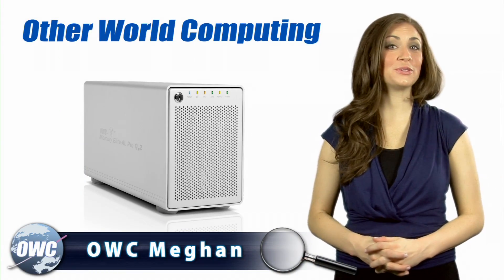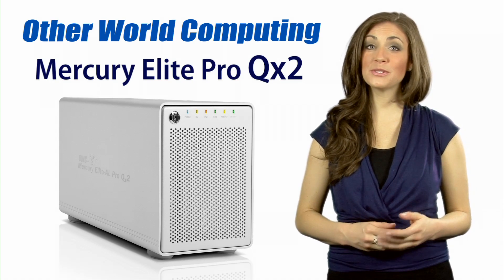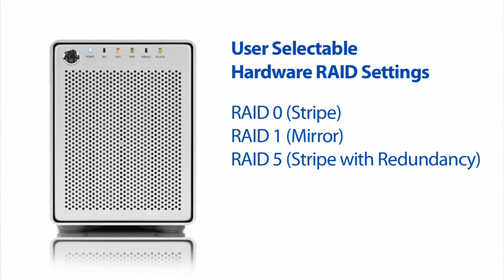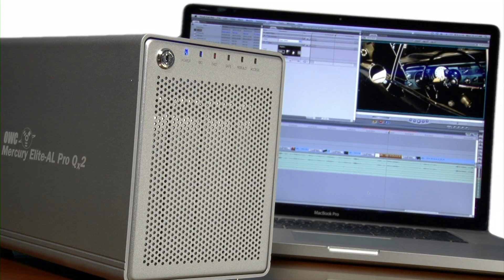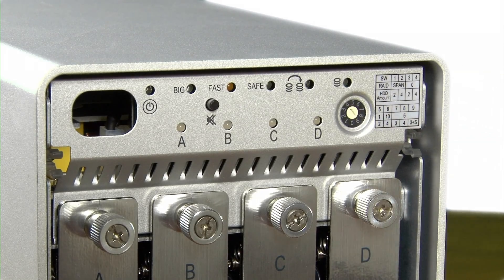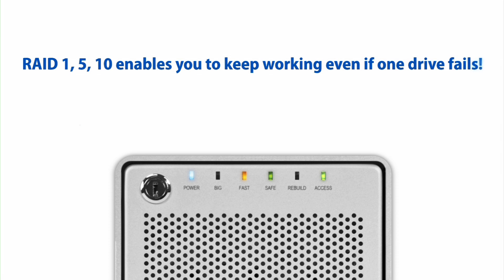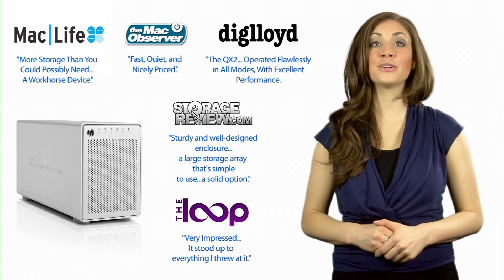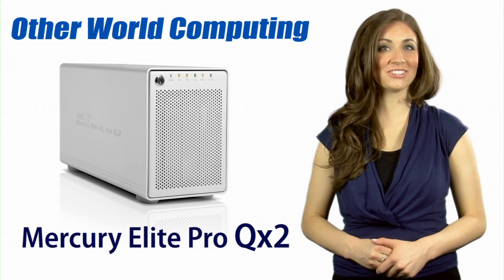A Closer Look - OWC Mercury Elite Pro QX2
"Quad Interface" 4-Bay Professional Grade Performance RAID Solution